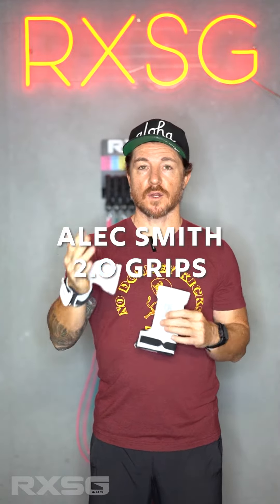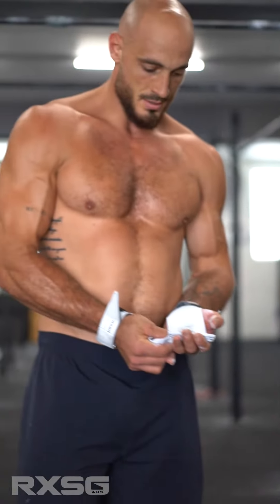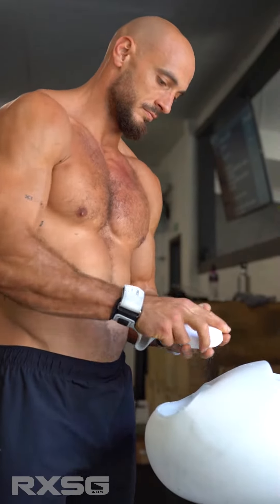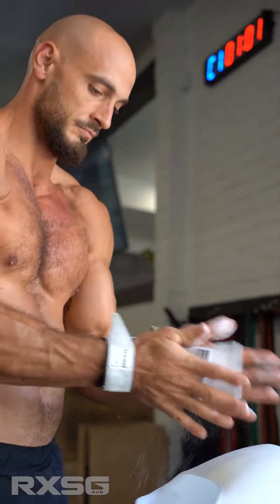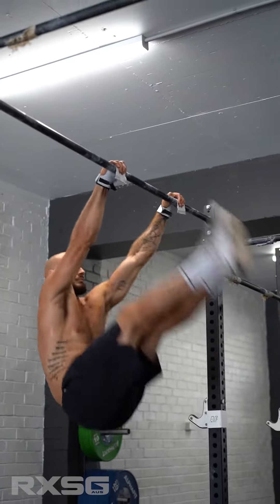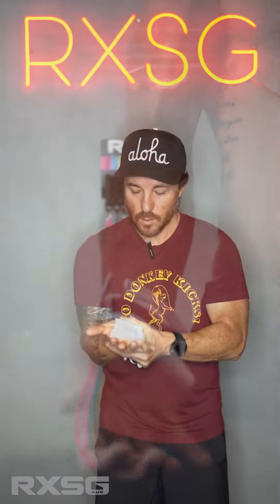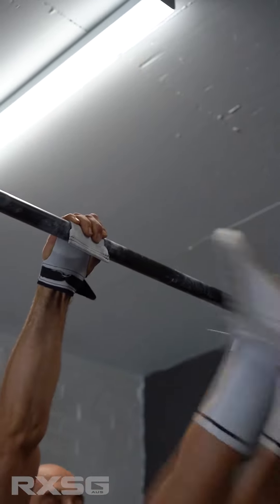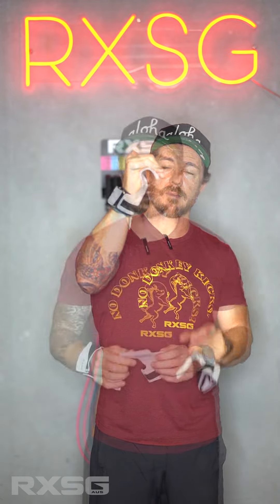Alec Smith 2.0 Grips | Rx Smart Gear Australia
Now the new and improved Alec Smith 2.0 grip provides even more palm protection with 12.5mm/half an inch longer and 6.5mm/quarter of an inch wider in every size. The addition of the Finger Flares makes for easier indexing when mounting the pull up bar. The neoprene cushion is now permanently affixed to the wrist strap eliminating a lot of bulkiness around the wrist. The game changing elastic grip keeper is readily available for when you want to tuck your grips out of the way. Now your grippy workouts got that much better when you’re using the all new Alec Smith 2.0 Grips!